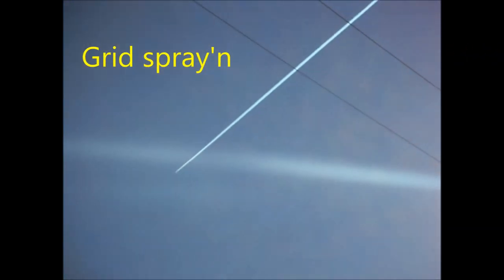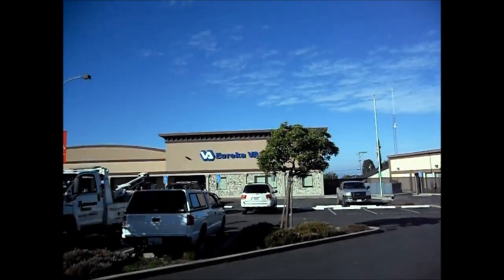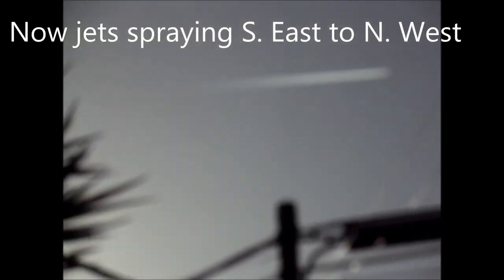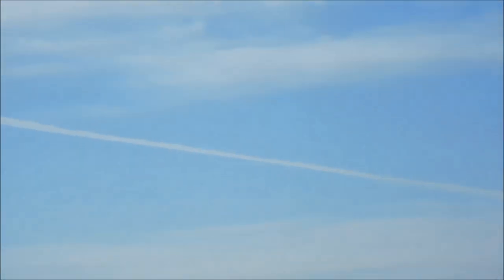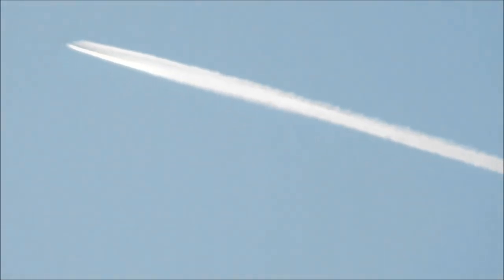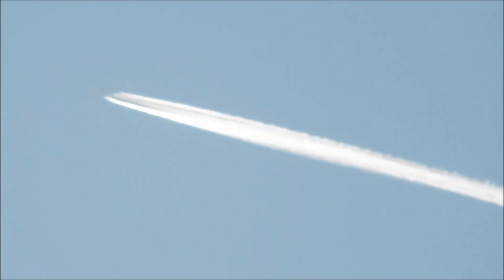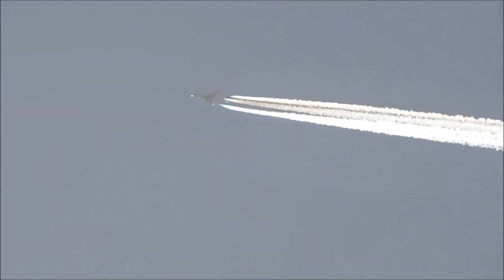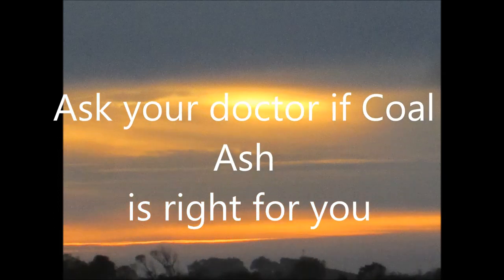Engineered Rain 12 13 18